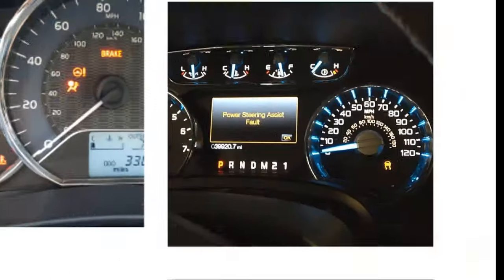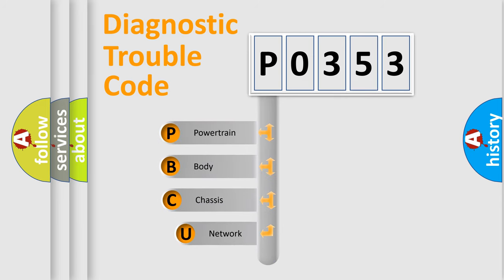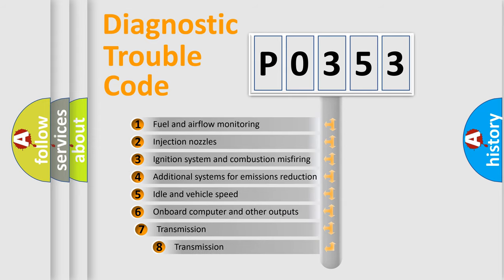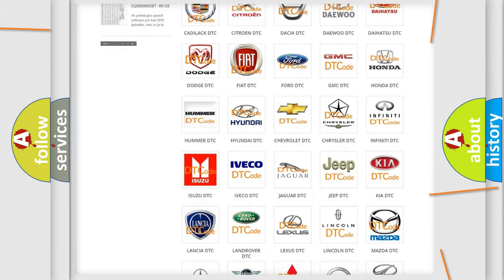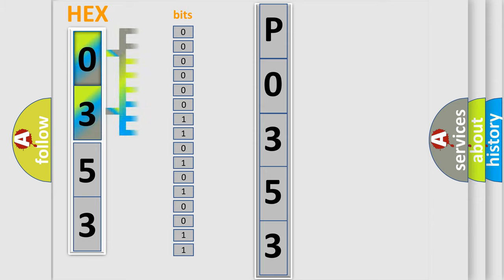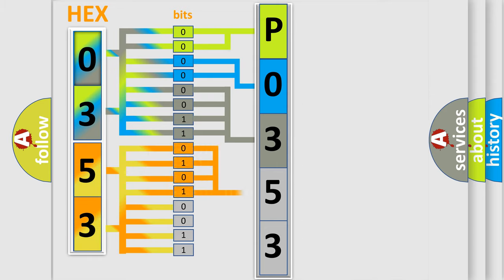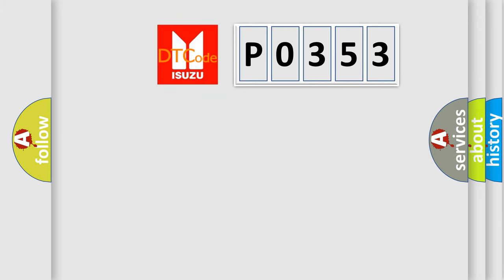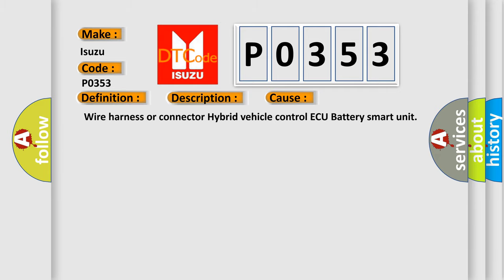DTC Isuzu P0353 Short Explanation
Contents:
0:21 Basic DTC analysis according to OBD2 protocol standard.
1:48 Insight into programming
2:58 A diagnostically understandable description of the Diagnostic Trouble Code
3:05 Basic error definition

Make:
Isuzu
Code:
P0353
Definition:
Battery Observation Communication Circuit Malfunction
Description: